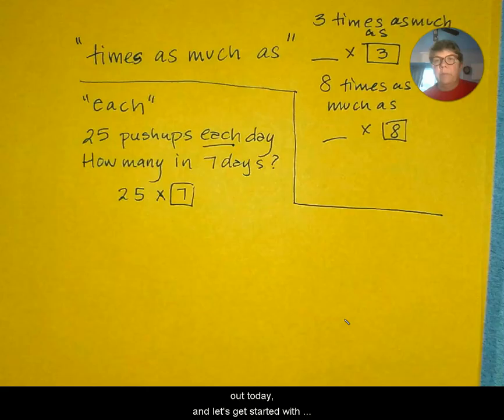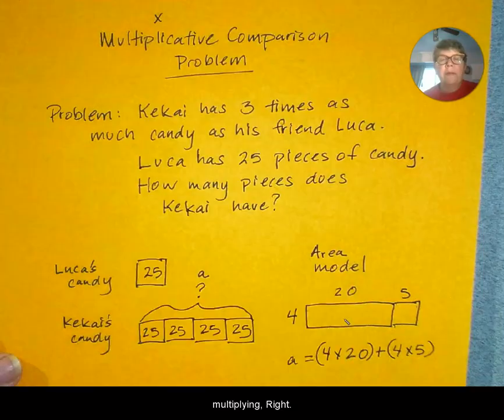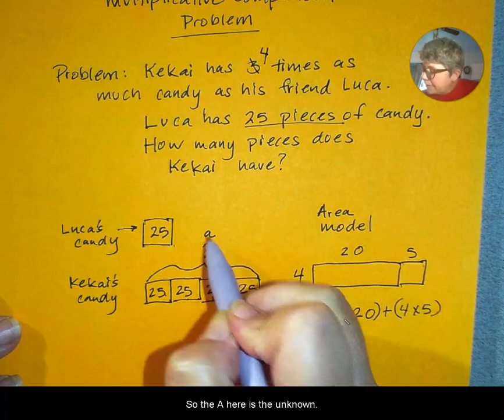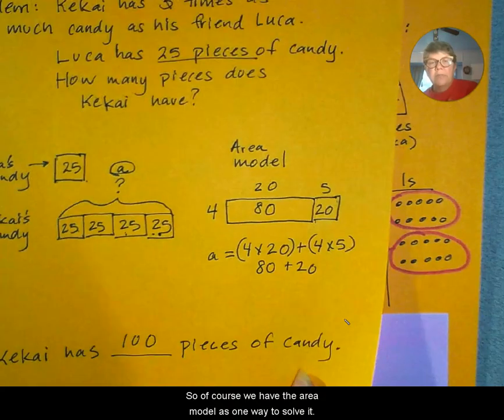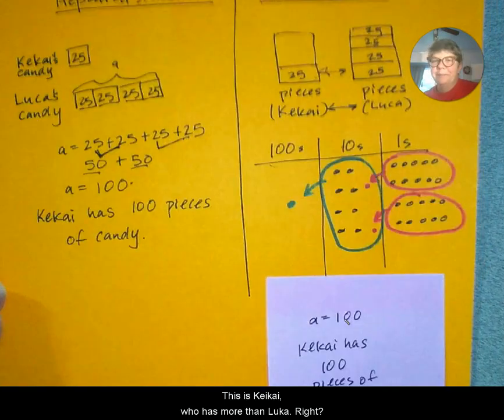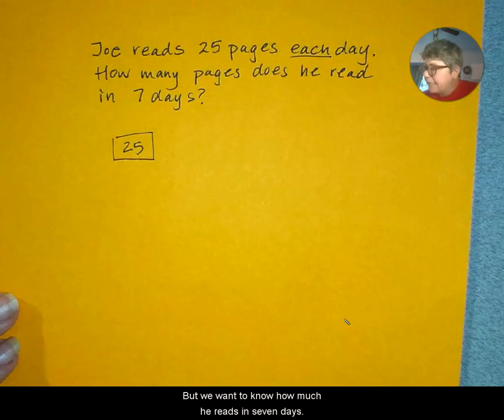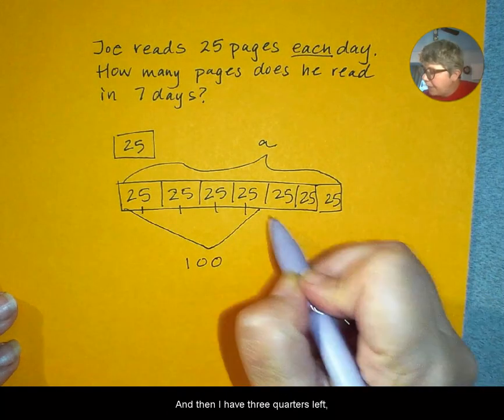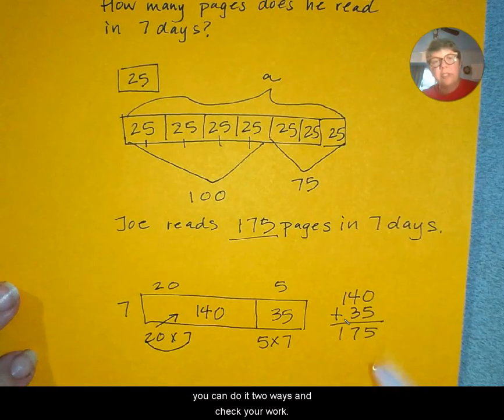Grade 4, Module 2, Lesson 9 Eureka Math Squared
Eureka Math Squared can be hard to understand!
Teachers, parents and students, here is some help.
I hope I can make math EASIER for you!
One of my subscribers asked me to help her since she would have to be out for 5 weeks on jury duty. (Seriously! Yikes!!) That's why I'm jumping to lesson 9. I will be posting lessons 9-26 very soon to help her (and you!)